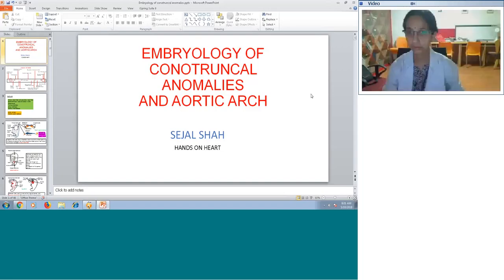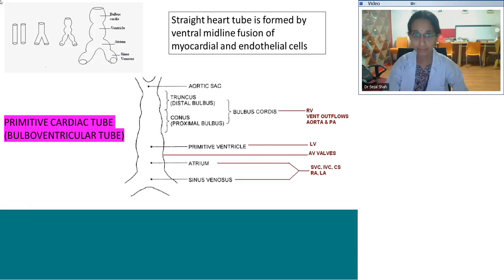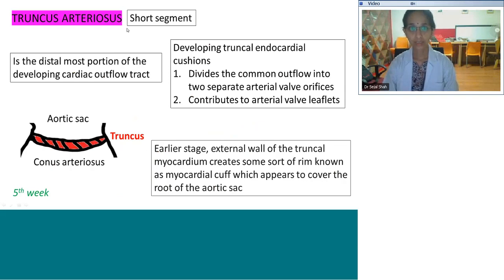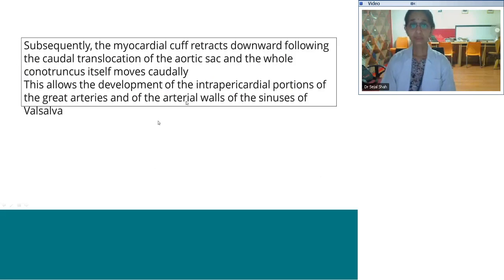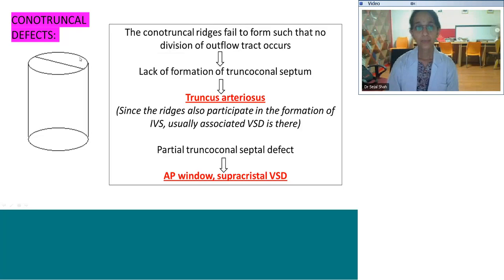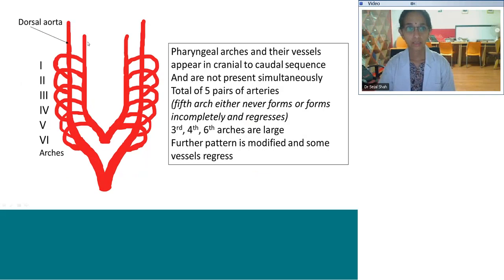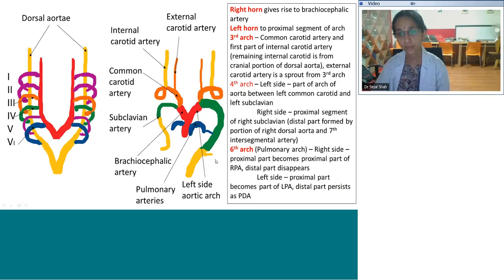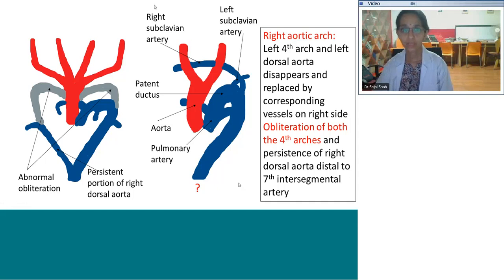Pedicardio classes on Embryology of aortic arch and conotruncal anomalies by Dr Sejal Shah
Cardiology e-teaching on Topic - Embryology of conotruncal anomalies and aortic arch by Dr Sejal Shah,Telerad RxDx Healthcare, Bangalore